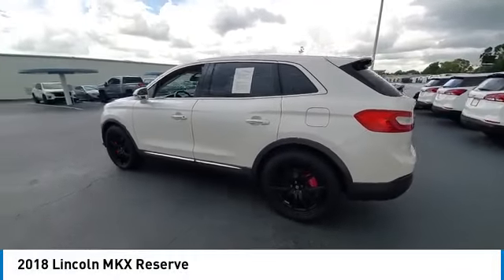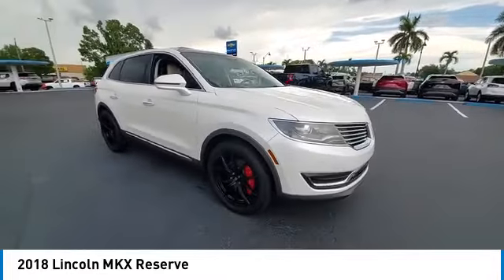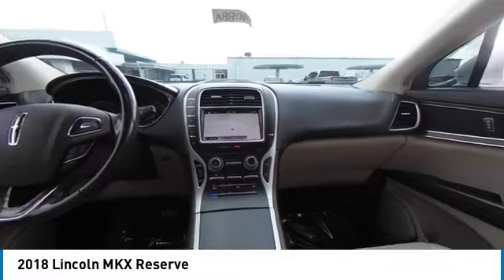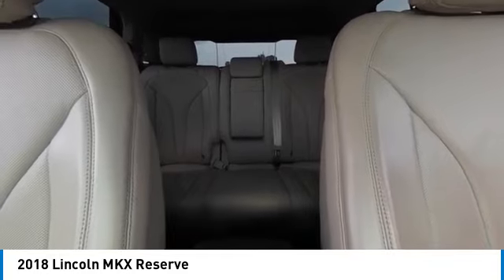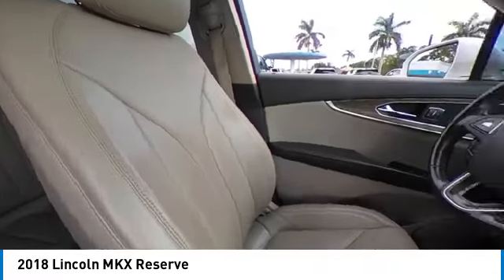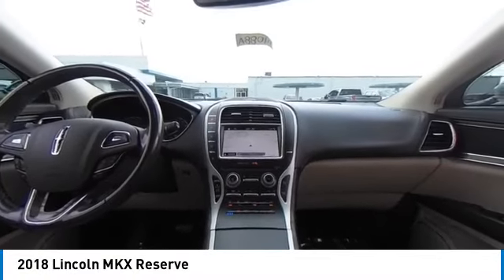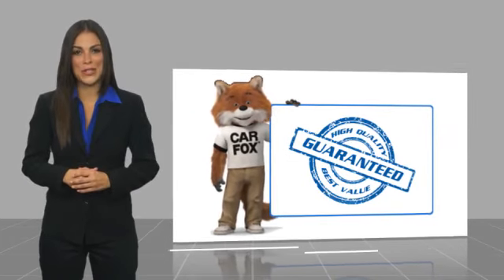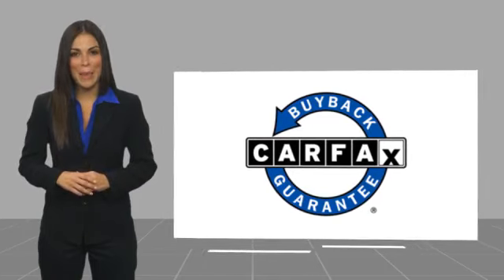2018 Lincoln MKX near me Fort Myers Naples Sanibel Bonita Springs FL J4088A J4088A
White Used 2018 Lincoln MKX near me (Fort Myers) (Naples) (Sanibel) (Bonita Springs) (FL) at (Victory Layne Chevrolet).

2018 LINCOLN MKX Fort Myers, FL
Stock# J4088A

Clean CARFAX.
White Platinum 2018 Lincoln MKX Reserve